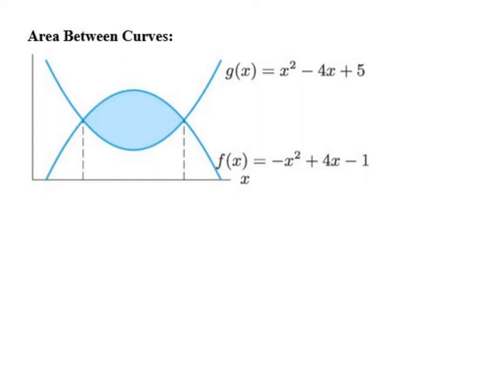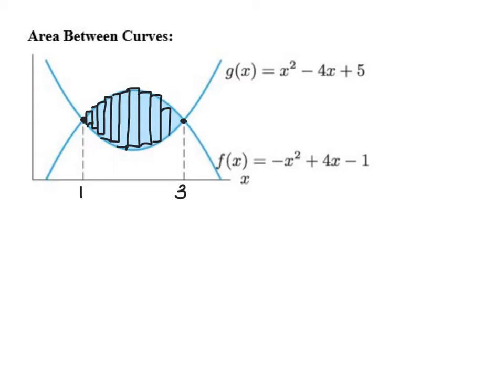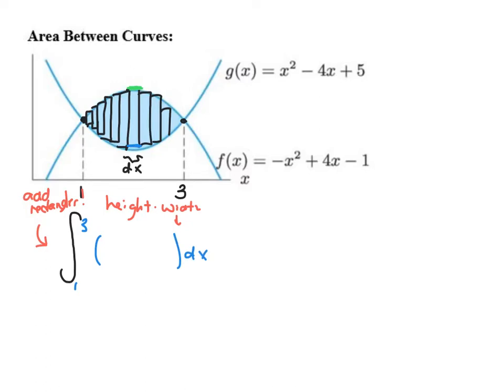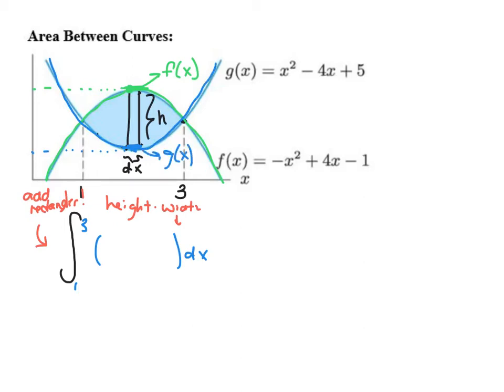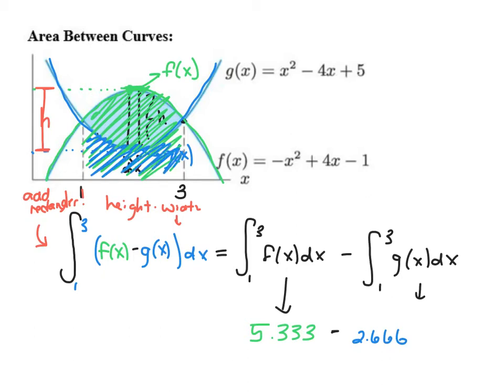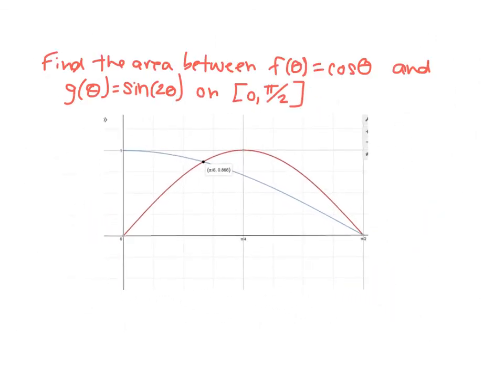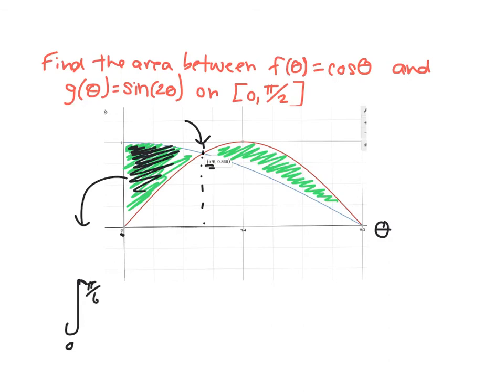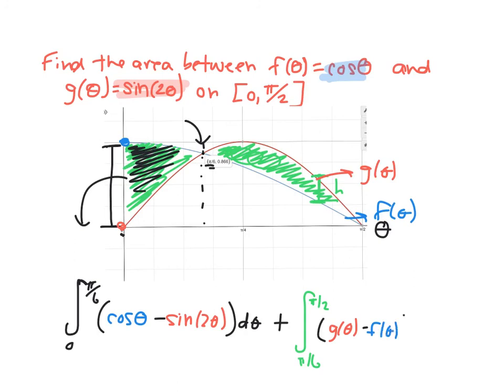Area between two curves and integrals